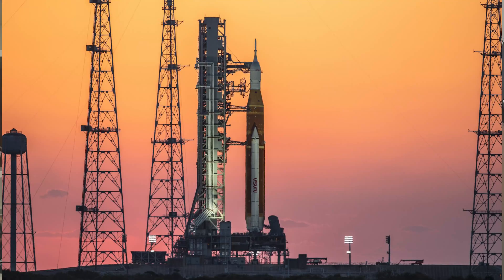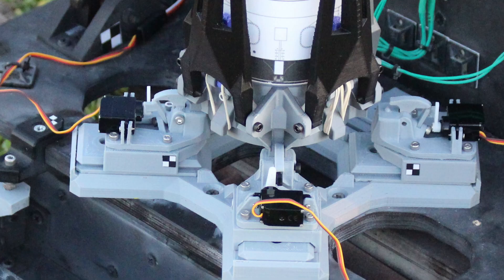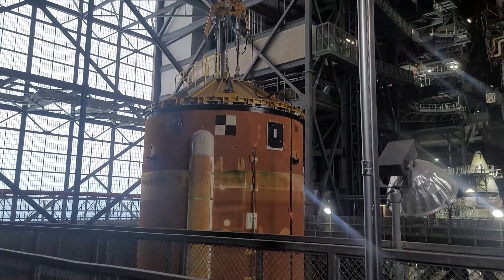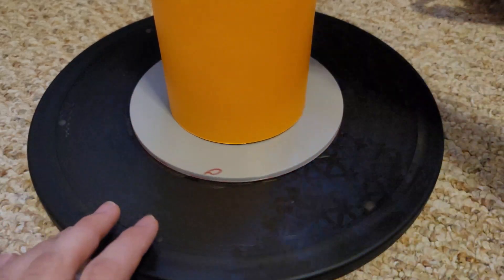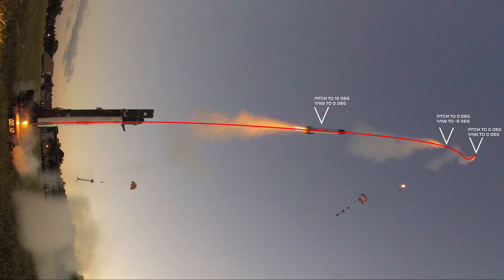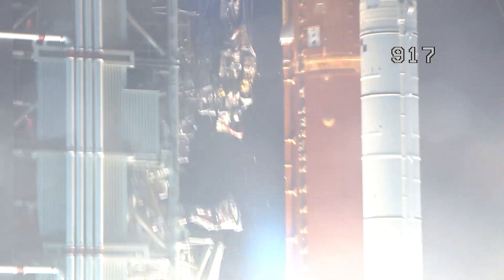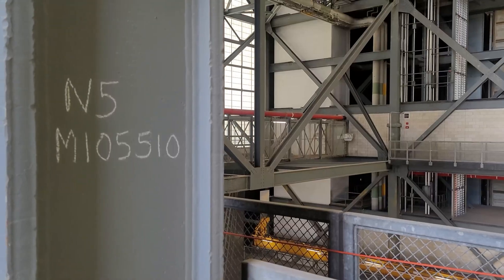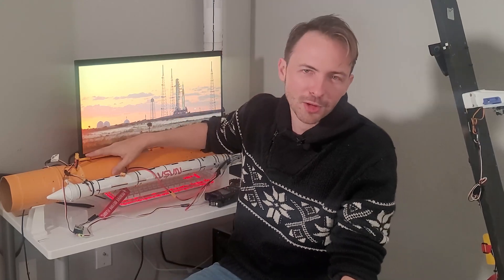Building a small-scale TVC NASA MOON ROCKET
My Model SLS rocket was the first rocketry project I had taken on in a long time. It was a big undertaking for me a few years ago but now that I better understand how to make these models fly well I have been slowly making improvements. My model Artemis Program is slated to take flight her soon! I'm a bit behind with it but You aren't a space program without delays right?

I designed and fabricated my own custom Space Launch System rocket using 3d Printed Parts and software I wrote at home! The rocket is intended to be able to fly as a 2.5 stage rocket eventually with a similar mission profile to the real Artemis missions! All of it runs on custom GNC software I wrote in collaboration with several others. Enjoy!